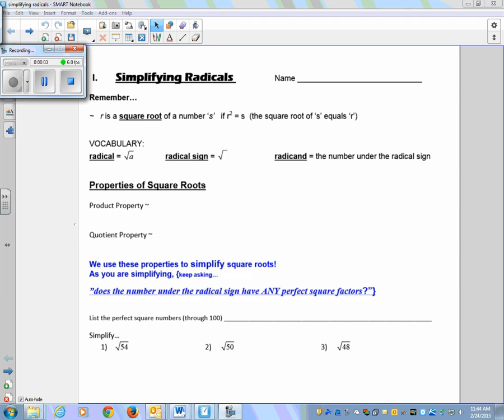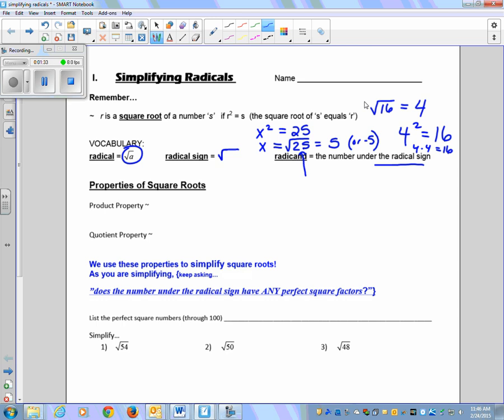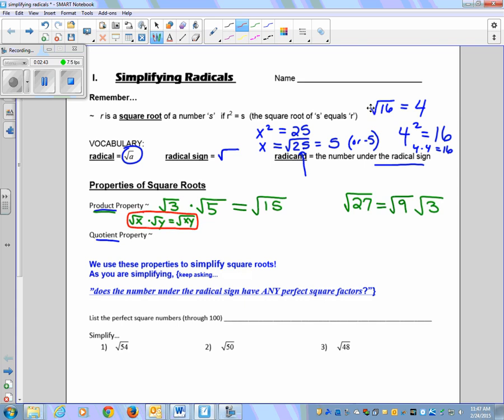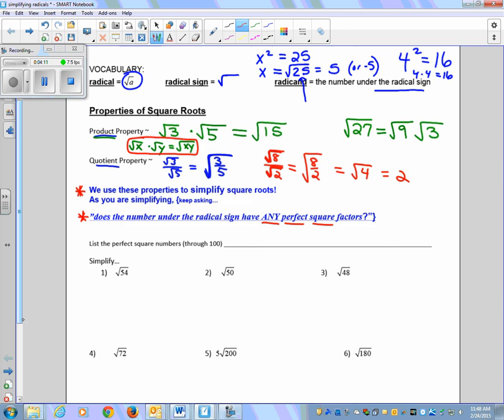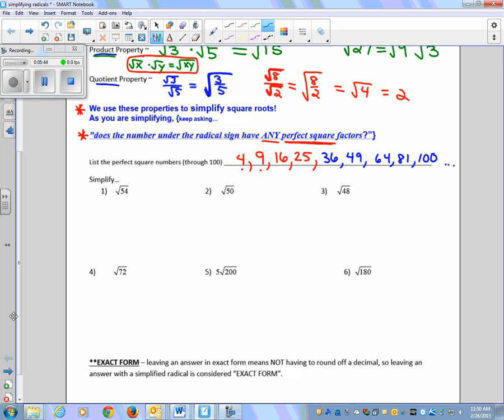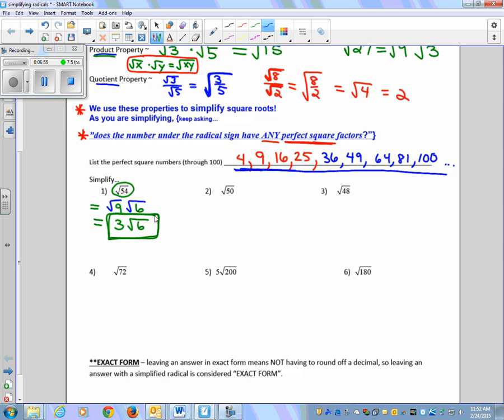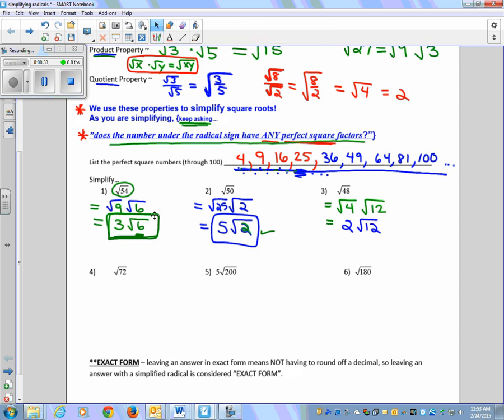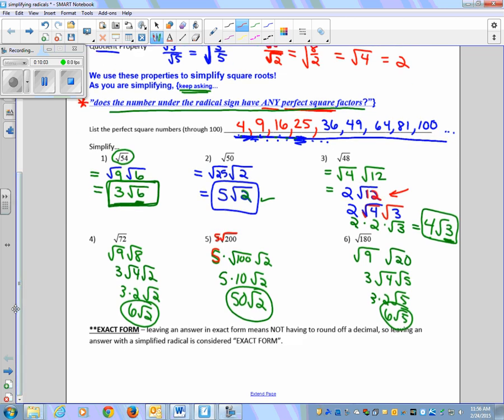simplifying radicals video before chapter 8